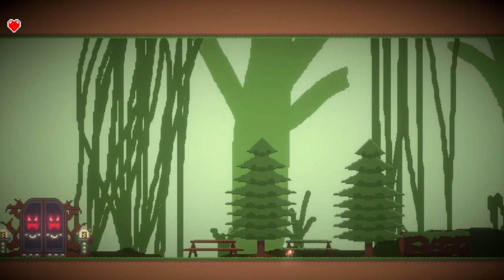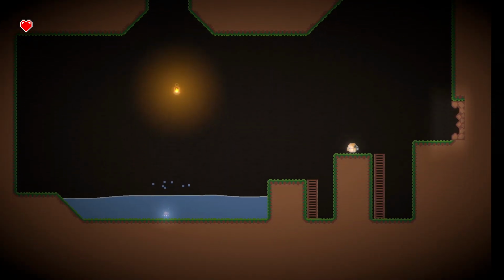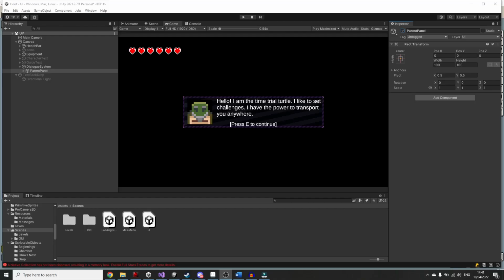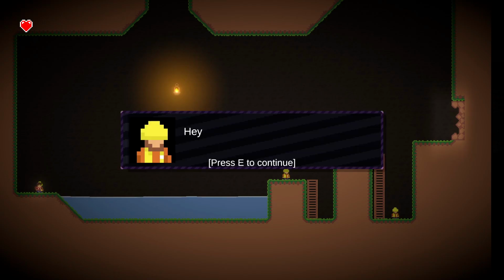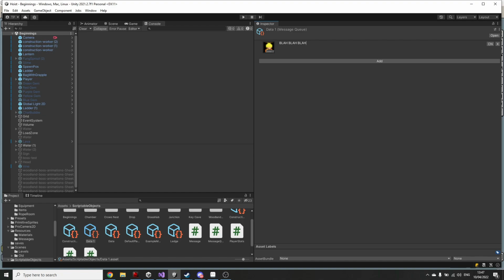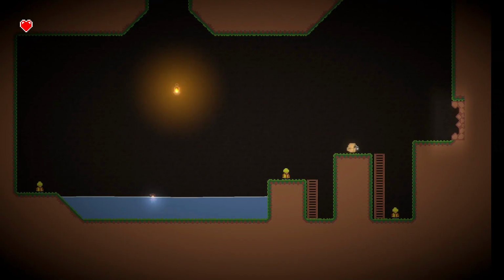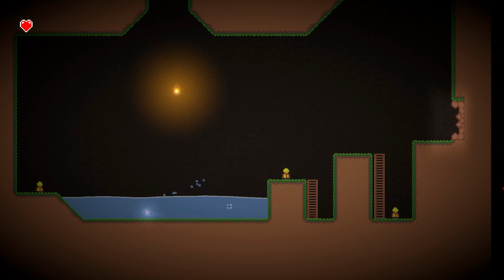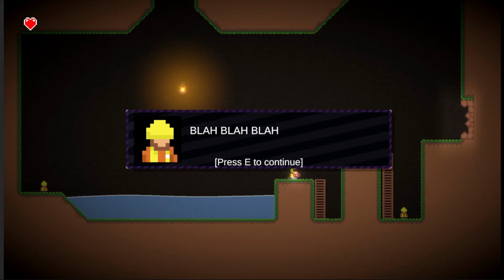Hoist Devlog #9 - Parallax & Dialogue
Hoist is intended to be a game about using ropes to propel yourself through the air, pick up objects, defeat enemies and carry heavy weights. The game is being created in the Unity Engine. In the ninth hoist devlog we discuss implementing parallax backgrounds and a dialogue system that uses scriptable objects, custom editors and Property Drawers. The dialogue system has events that other objects can hook in to.

The game is being made in Unity, with sprites being made in Asesprite.

Song: Black Goldie - Perfect Muse

## Socials